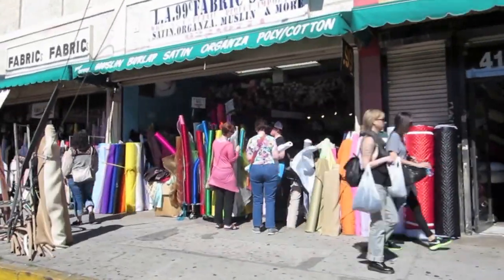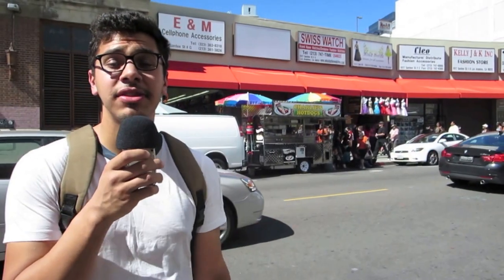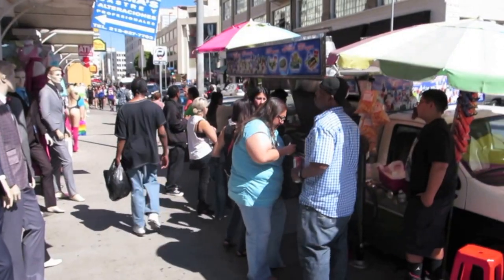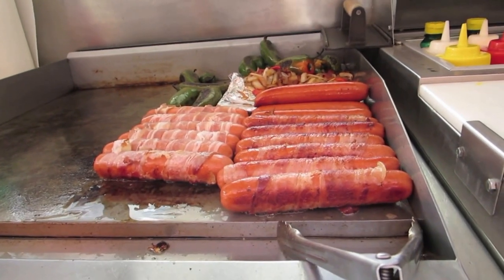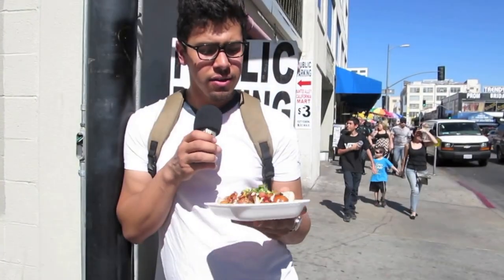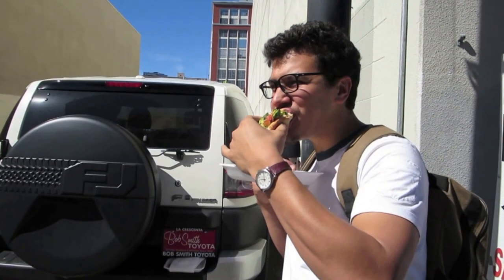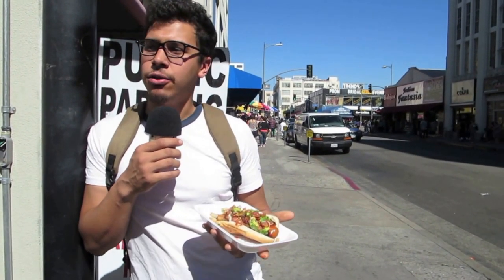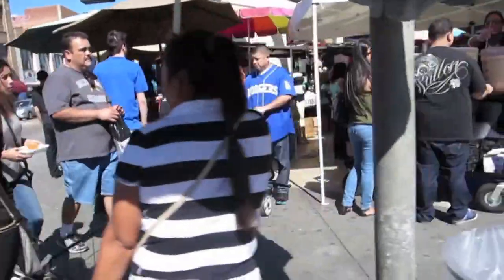Los Angeles' Bacon Wrapped Hot Dog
In this episode we head to LA's fashion district in search of a local favorite, the bacon wrapped hot dog.